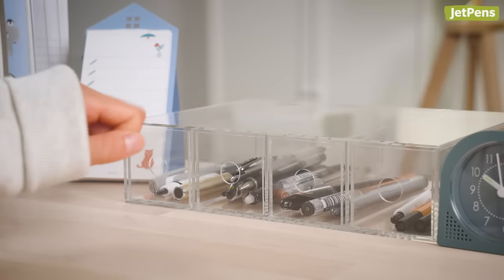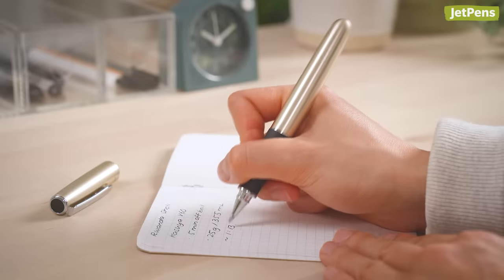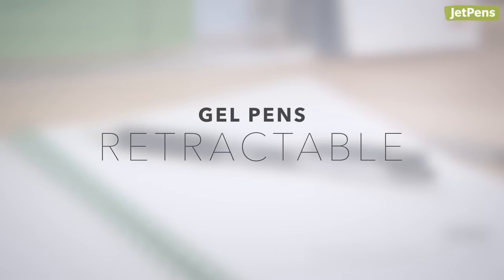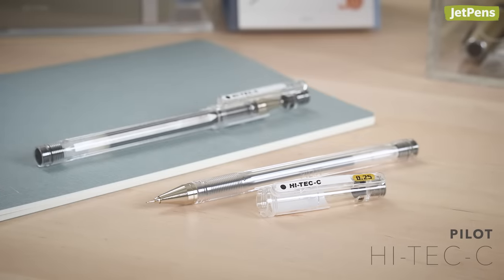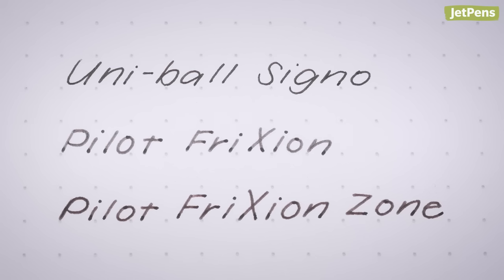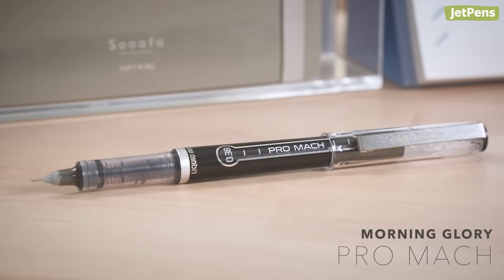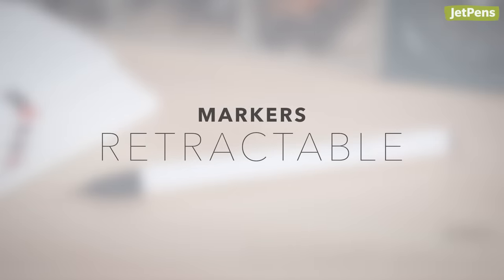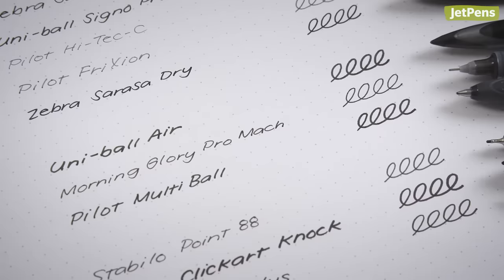Are your favorite black pens on our list? Watch this video to find out! 🖤🖊✨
If there’s one thing that fashionistas and writers can agree on, it’s that you can’t go wrong with the color black. Watch this video to see our favorite black pens.

0:00 Intro
0:33 Ballpoint Pens
1:44 Gel Pens
4:42 Rollerball Pens
5:48 Markers
7:03 Outro
7:16 Outtakes